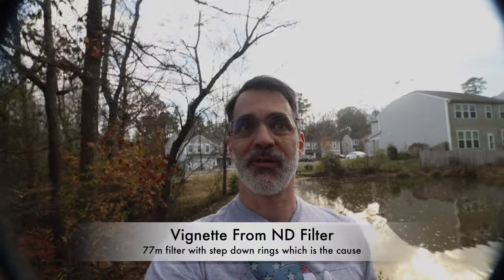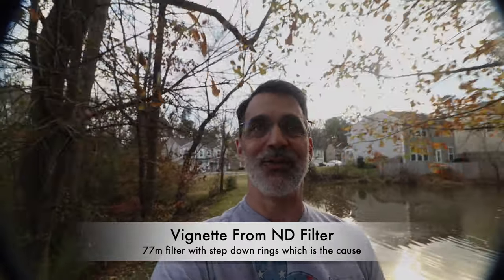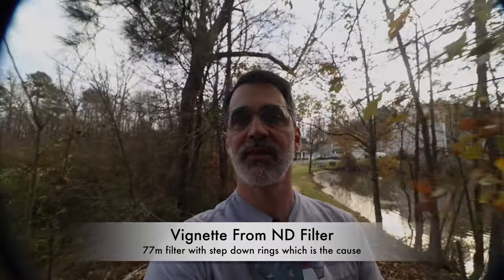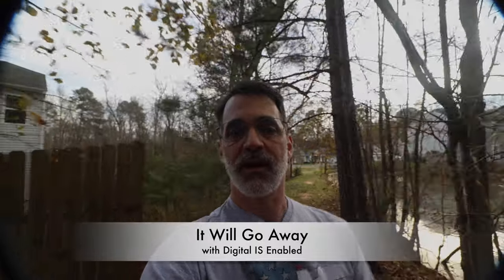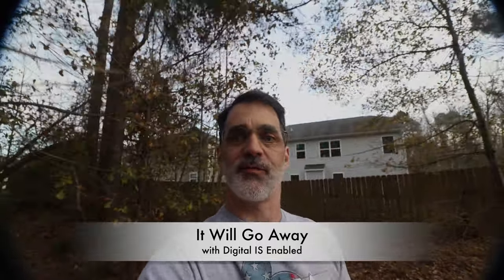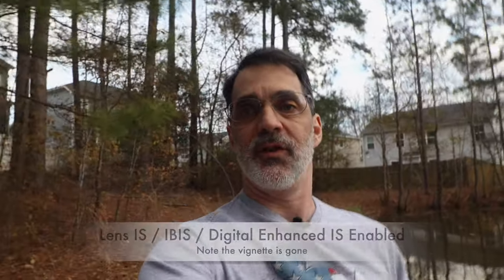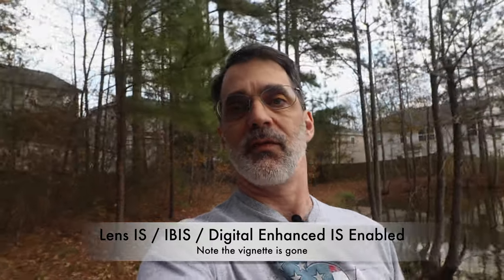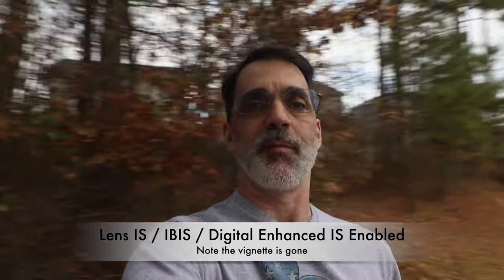Canon 10-18 EF-S Lens on Canon EOS R6 for Vlogging - How Is It?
Today we look at the Canon EF-S 10-18 Lens on the EOS R6 for Vlogging.  We will see if it's any good.  This light inexpensive lens may be a good choice for video and vlogging on your Canon EOS R6 camera.  We will look at a few different stabilization modes to see how this crop sensor lens holds up for vlogging on this full frame Canon EOS R6.  Hope you enjoy the video.